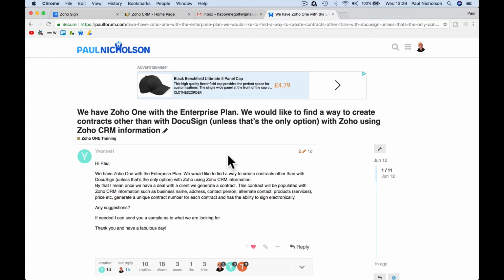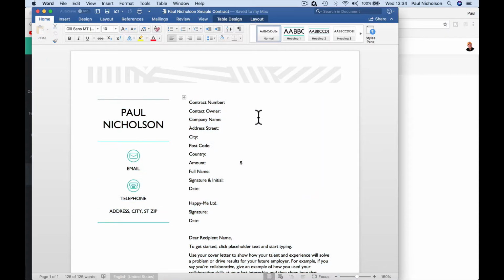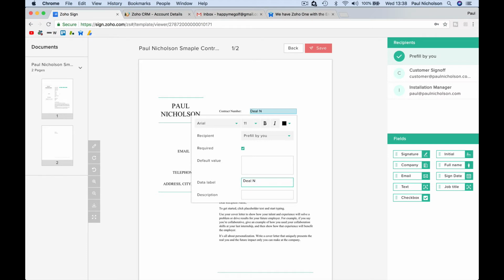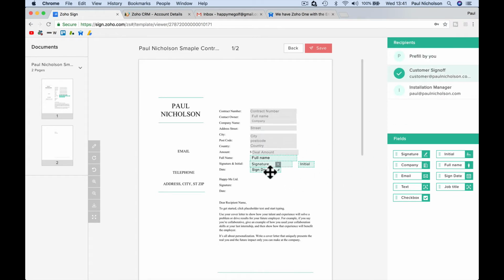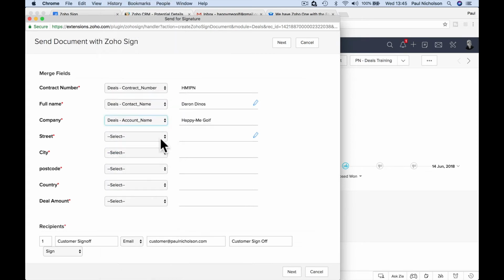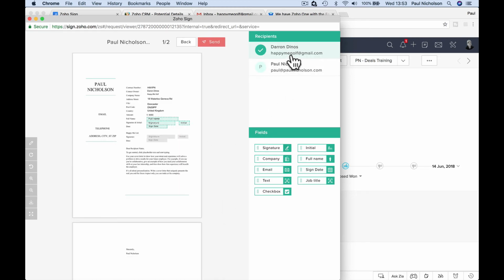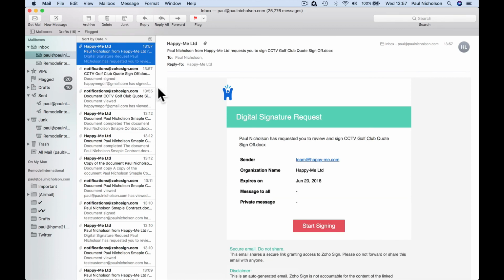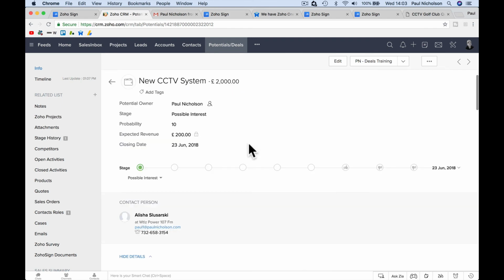Zoho CRM Deal To Signed Zoho Sign Contract With Automated CRM Data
How to: Zoho CRM Deal To Signed Zoho Sign Contract With Automated CRM Data.

How to convert a won deal into a signed off contract.
Zoho CRM to Zoho Sign.

Introduction
0:52 Install Marketplace Extension
2:48 Create Contract Template
10:47 Sending Your 1st Contract
16:36 What your customer sees
20:09 2nd Contract Explained. Conclusion